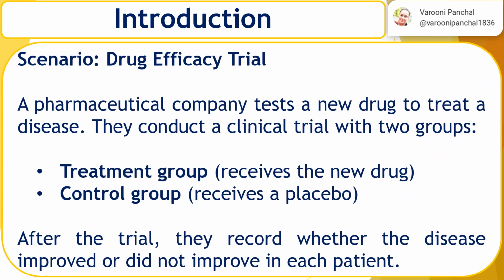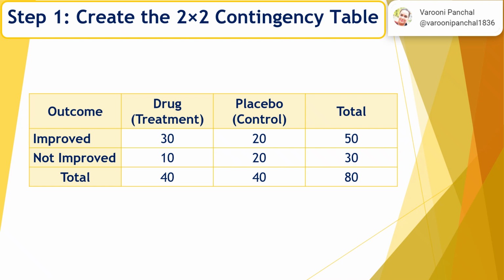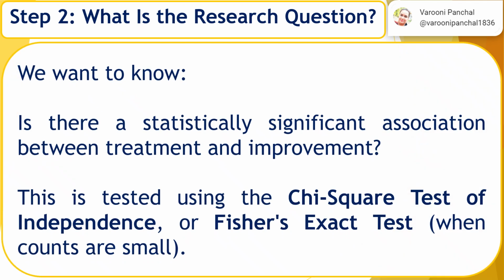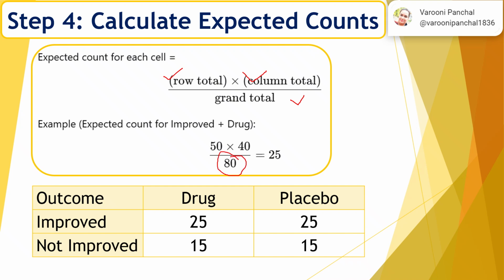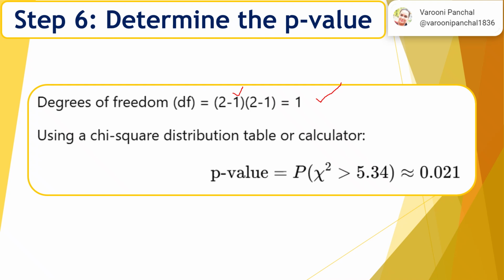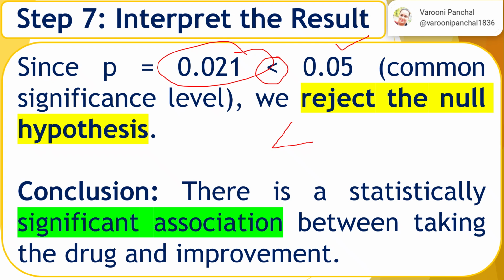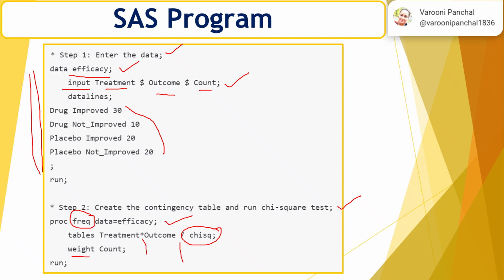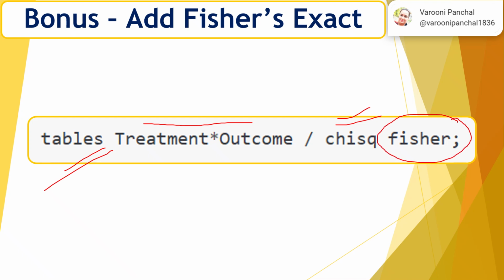5 - Chi Square Test in SAS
This video helps you to understand the basic concepts of Chi Square test in SAS with an example.